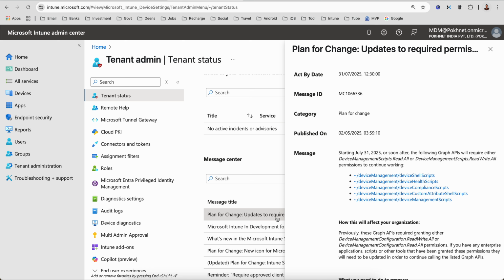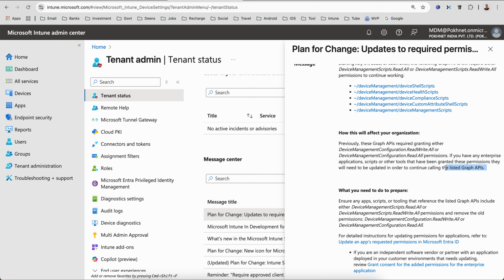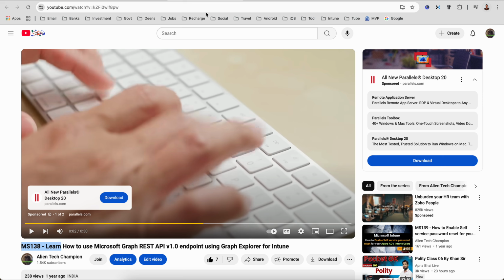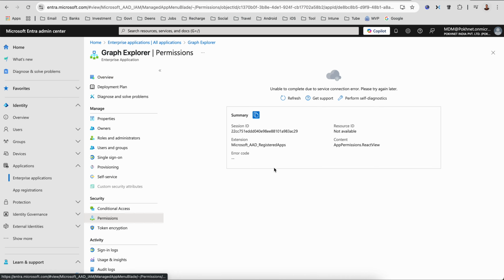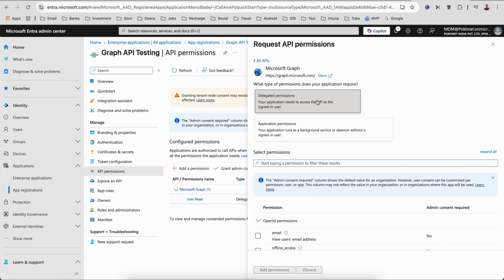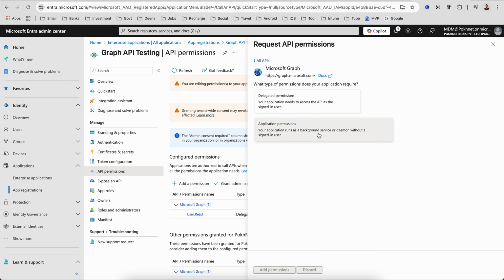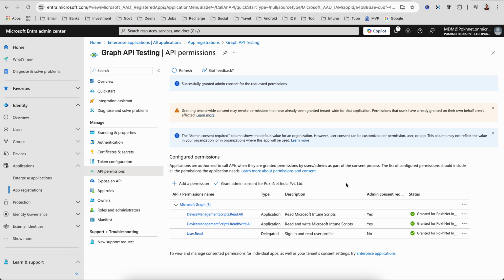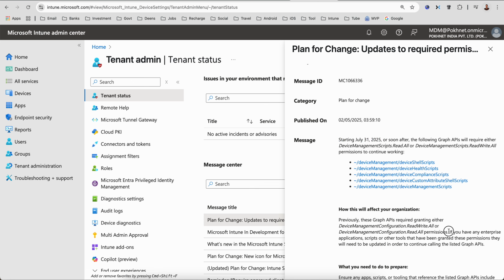MS246- Update your Graph API permission by July 31, 2025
In this video you will learn how to create the app registration and grant Graph API permission into entra and edit permission into Azure/intune MDM.